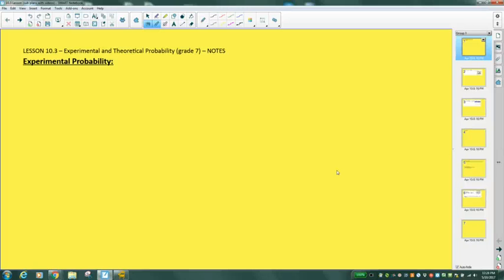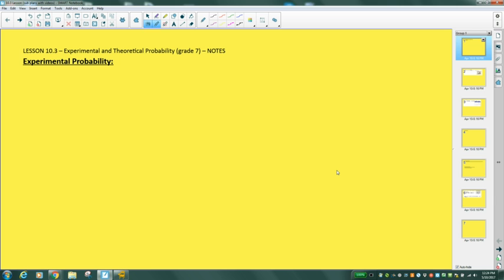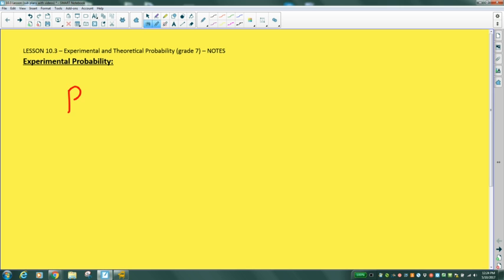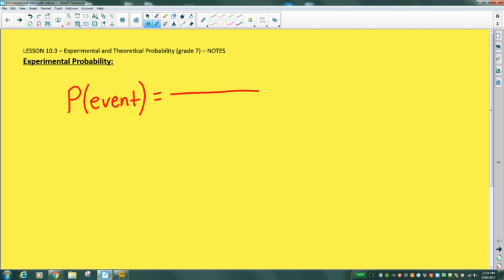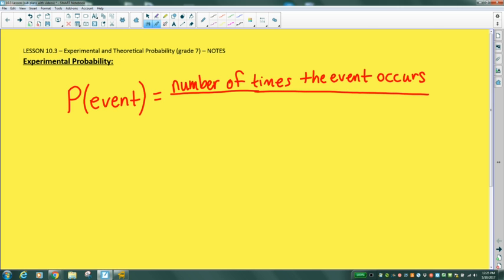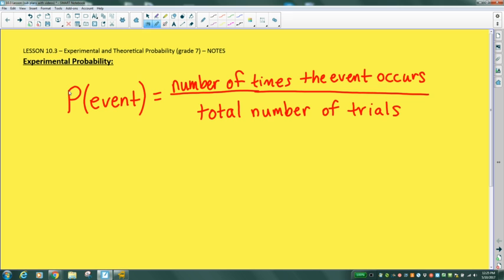10.3 Big Ideas 7th grade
Experimental Probability Definition